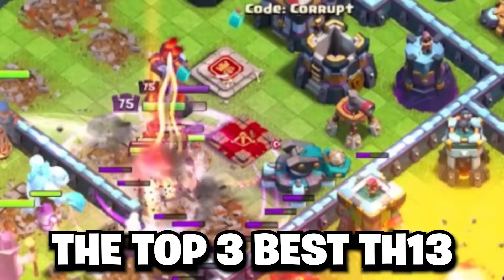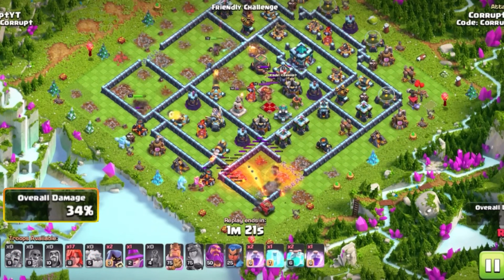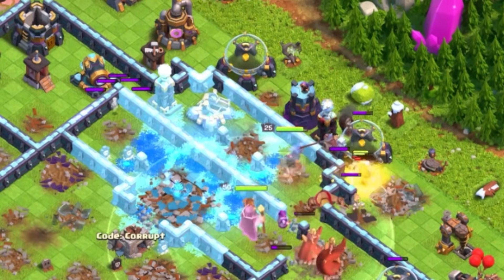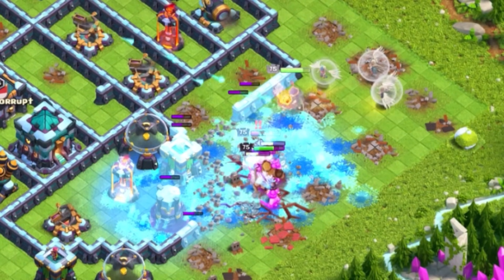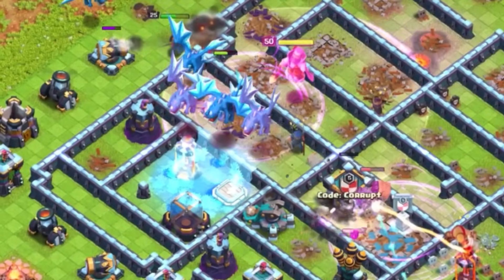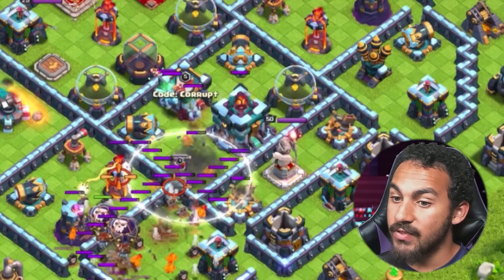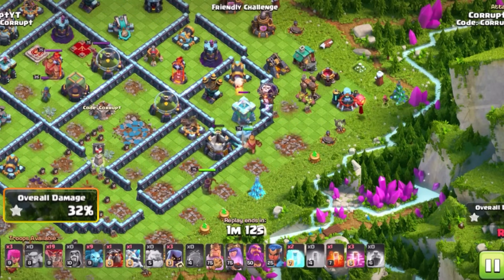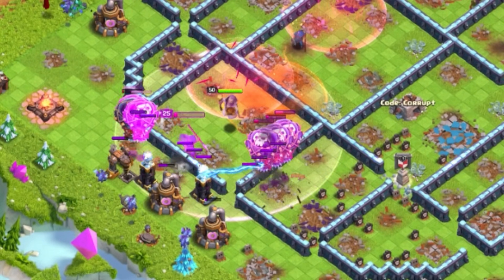Top 3 BEST TH13 Attack Strategies with NEW Hero Equipment!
Top 3 BEST TH13 Attack Strategies with NEW Hero Equipment! | CorruptYT

3 of the BEST TH13 Attacks Strategies with the BRAND NEW Hero Equipment's! CorruptYT breaks down EVERYTHING about them from Fundamentals to Steps!

Chapters:
0:00 Attack Explained
0:08 [#3] Mass Valks Double Clone
2:30 [#2] Electro Dragons
4:51 [#1] Blizzard Lalo
★ SOCIAL MEDIA!